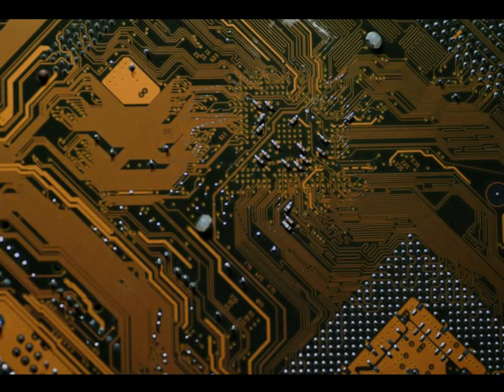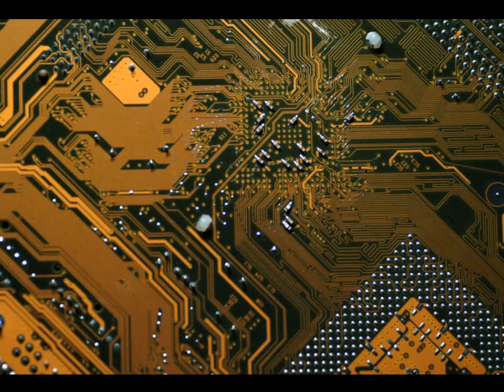SCP-003 Biological Motherboard